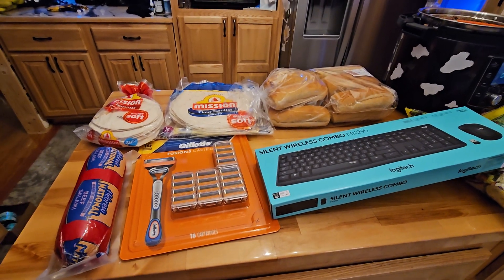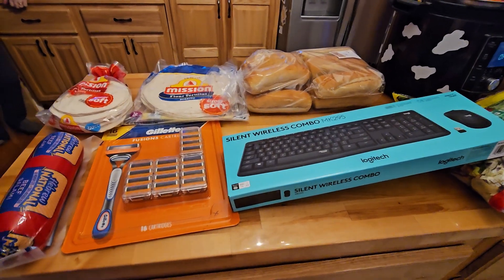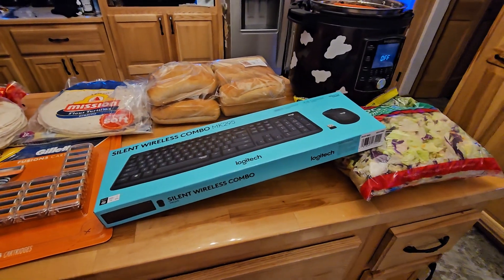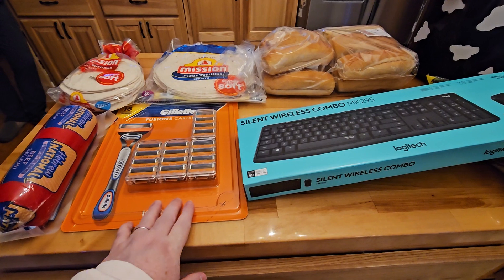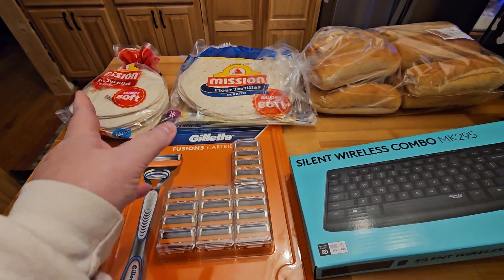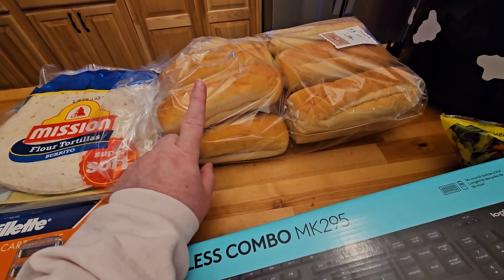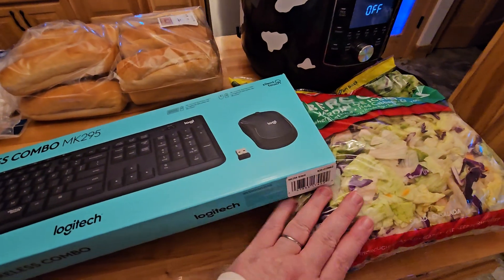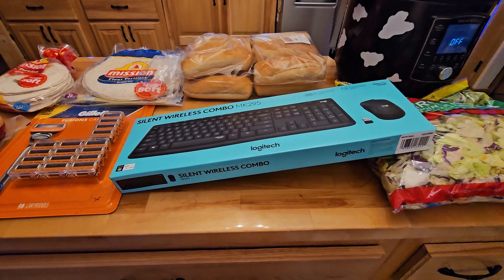Small Bj's grocery curb side pick up order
I have never used their pick up it was pretty easy.  I would do it again.  Sub was great (I will show me making one another day) and now I get to hook up my keyboard!  Yaaay